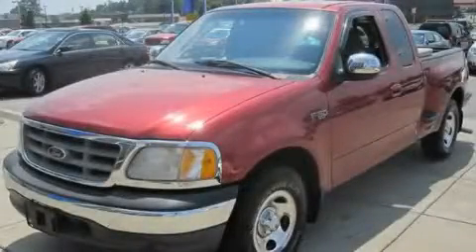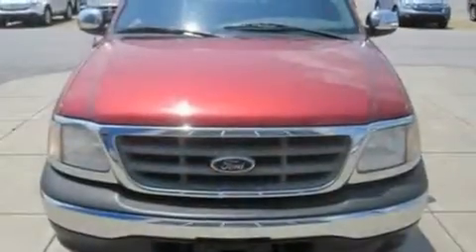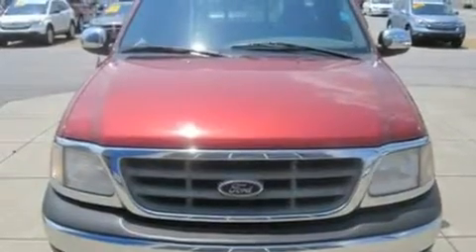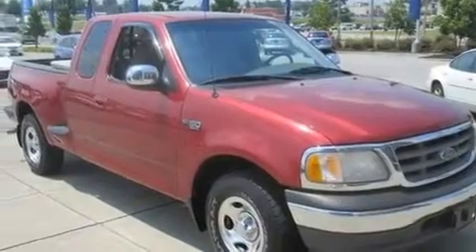2000 Ford F-150 Sheffield AL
Year : 2000

 Make : Ford

 Model : F-150

 Engine : Gas V6 4.2L/256

 Trans . : Automatic

 Exterior : Red

 Miles : 149,772

 248 Cox Creek Parkway

 2000 Ford F-150 Florence AL